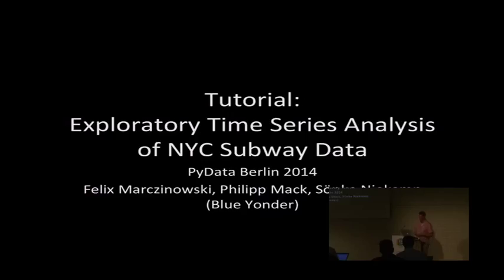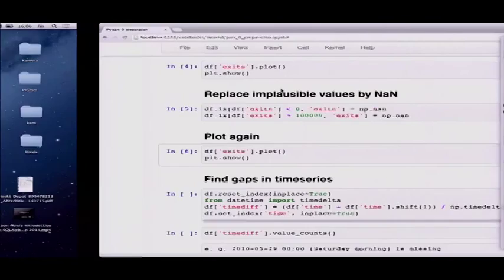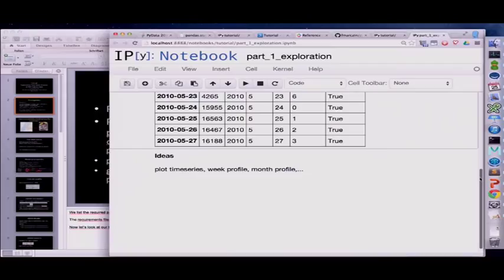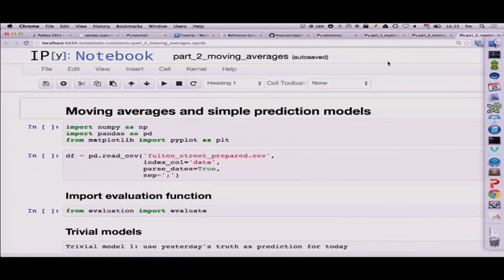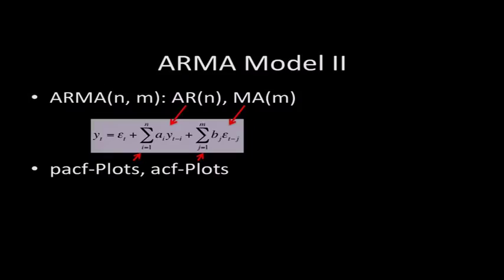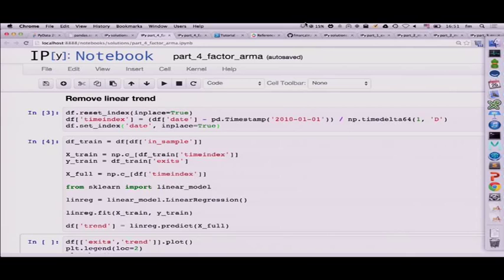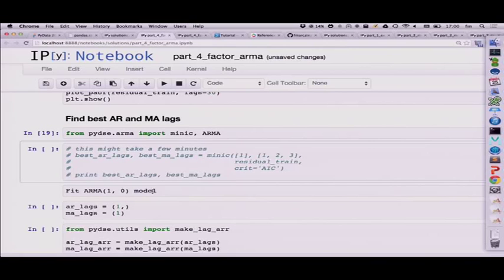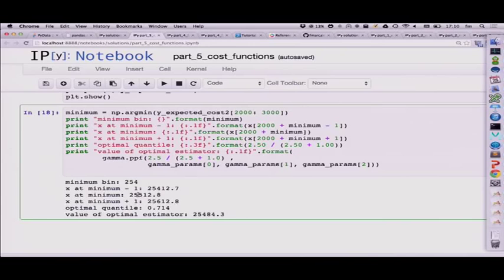Felix Marczinowski, Philipp Mack, Sönke Niekamp- Exploratory Time Series Analysis of NYC Subway Data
PyData 2014
What questions arise during a quick model assessment? In this hands-on-tutorial we want to cover the whole chain from preparing data to choosing and fitting a model to properly assessing the quality of a predictive model. Our dataset in this tutorial are the numbers of people entering and exiting New York subway stations. Among other ways of building a predictive model, we introduce the python package pydse ) and apply it to the dataset in order to derive the parameters of an ARMA-model (autoregressive moving average). At the end of the tutorial we evaluate the models and examine the strengths and weaknesses of various ways to measure the accuracy and quality of a predictive model. 00:00 Welcome!
00:10 Help us add time stamps or captions to this video! See the description for details.